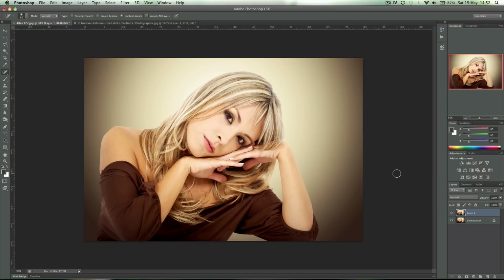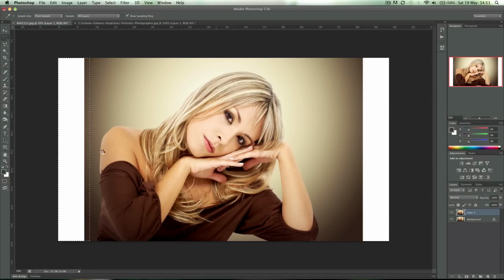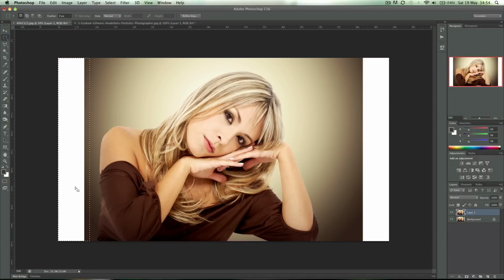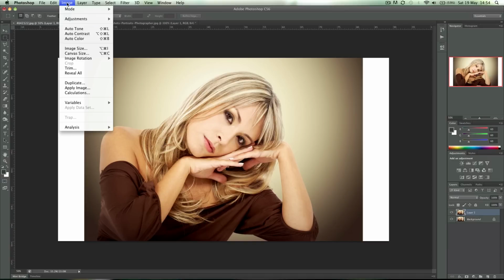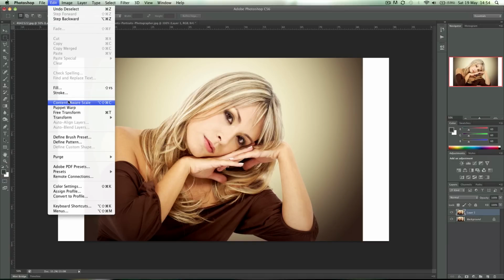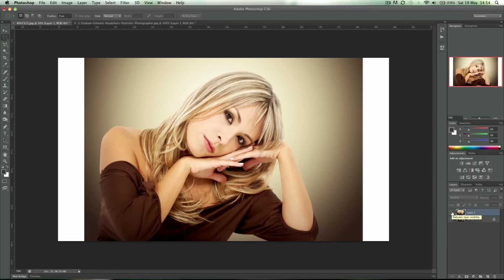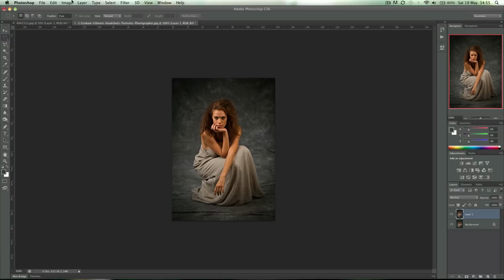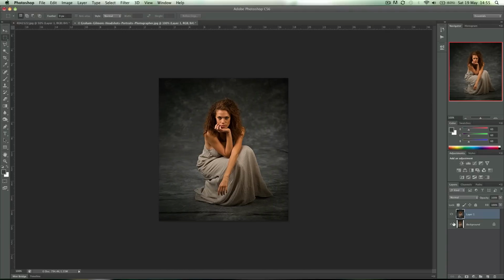PhotoShop: Content-Aware Scale (TUTORIAL)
Learn about how to use Content-Aware Scale, how it is different to Content-Aware Fill, and why it is useful in Adobe Photoshop.